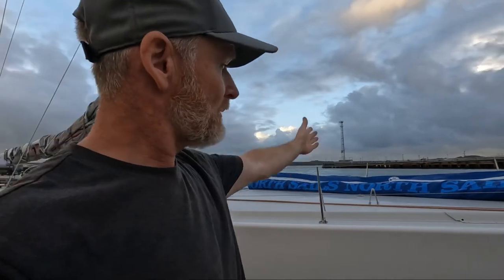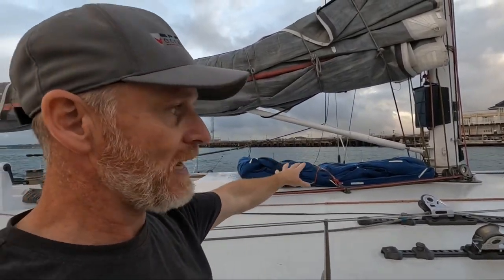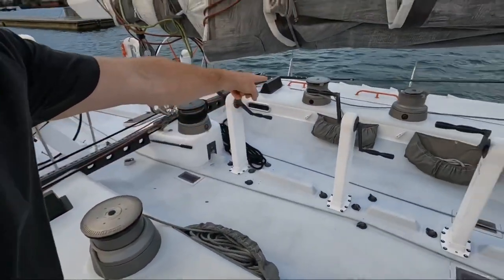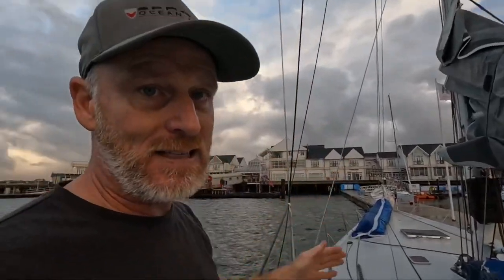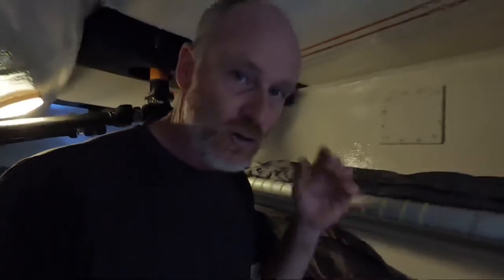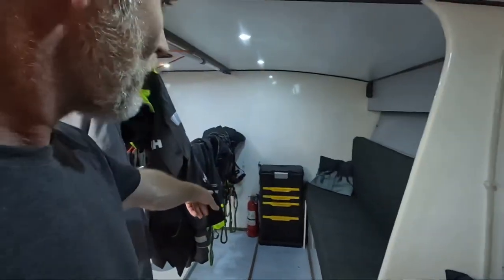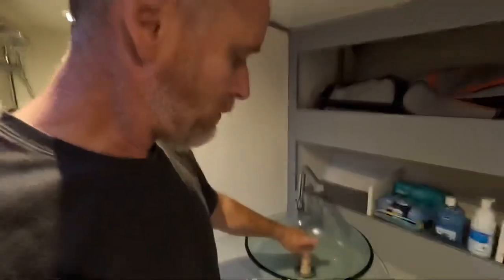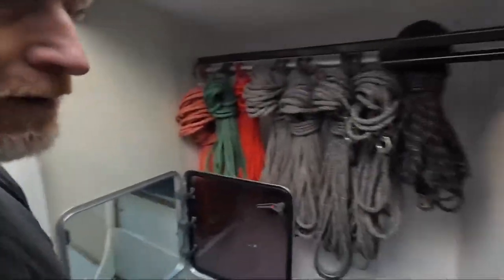#2 | Solo Sailing | Tour Before Departure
Before we set off for Iceland I have been getting the boat shipshape and ready for action, come take a quick look around with me and see for yourself !

If you would like to develop your sailing skills further check out the  seamanship training videos at:

If you would like to listen to 'The Mariner' podcast covering all aspects of sailing & yacht ownership go to:

Or if you just want to listen to sailing books being read whilst you sand, clean and paint check out 'Rare Nautical Reads'